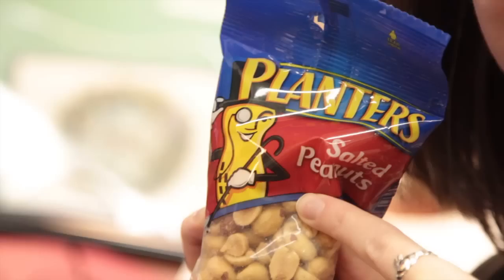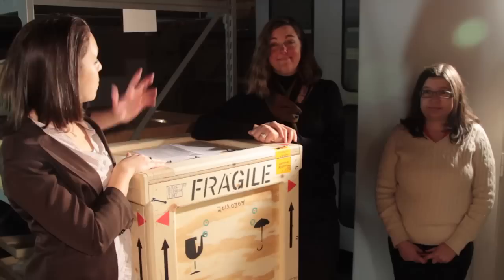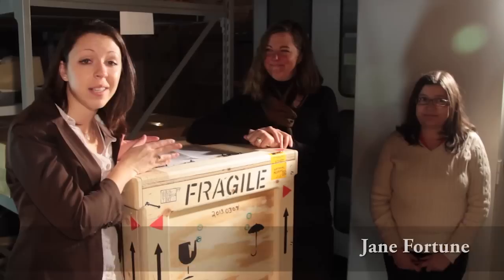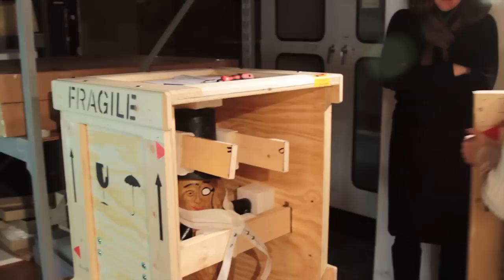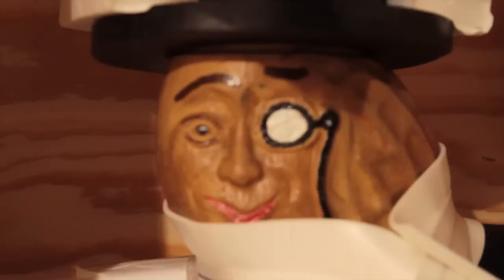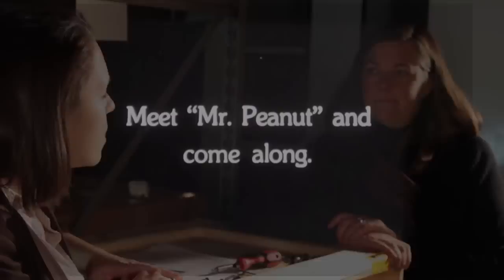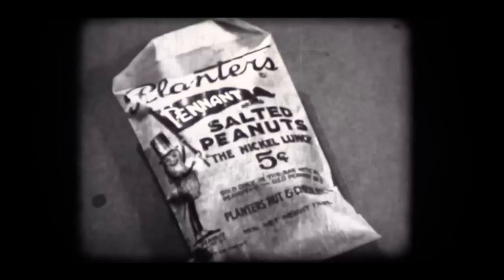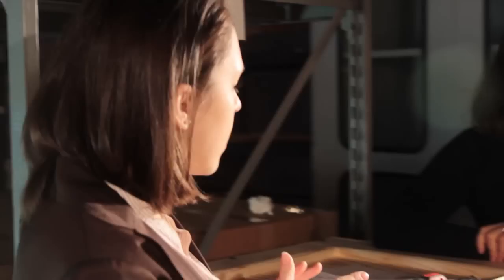Founding Fragments - Mr. Peanut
One of the most enduring national brand characters to appear in the early days of advertising is everyone's favorite sartorially gifted legume, Mr. Peanut. In this episode, host Tory Altman joins Kathleen Franz, professor at American University, to talk about the history of "spokes-characters" in the United States, and how Mr. Peanut got his classic look.

The "Founding Fragments" video series gets up close and personal with historical treasures in the collection of the National Museum of American History.

Written, directed, and edited by Kent Chadwick